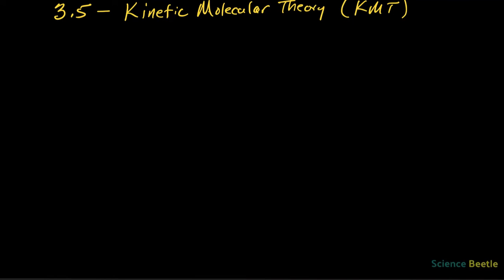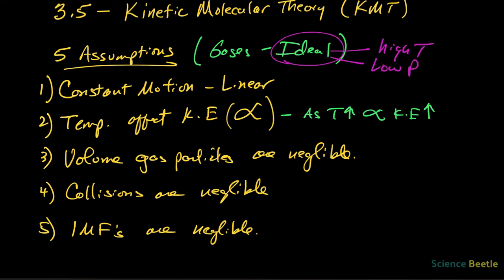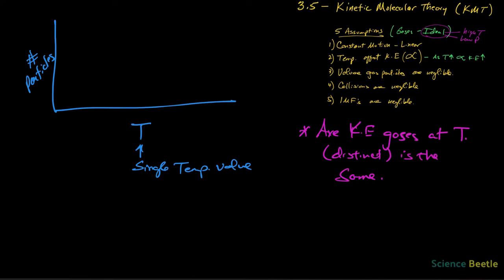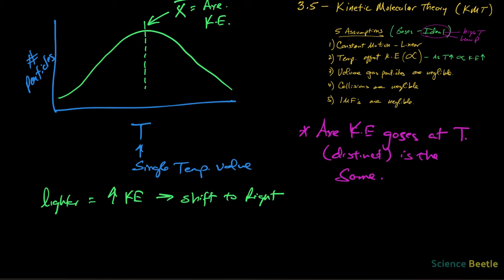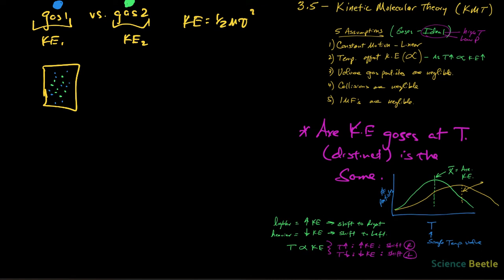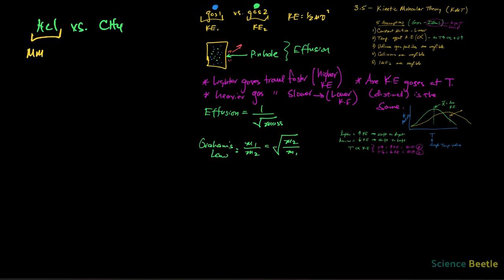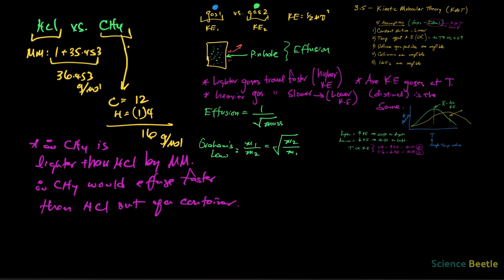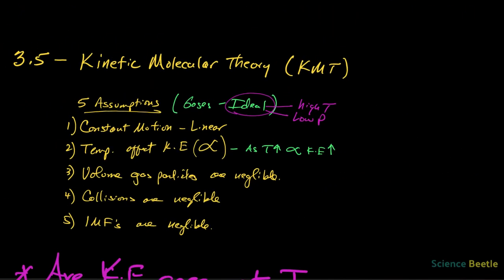Review Section 3.5 - 3.6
This is the review of section 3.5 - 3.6 (Kinetic Molecular Theory and Deviations from the KMT)